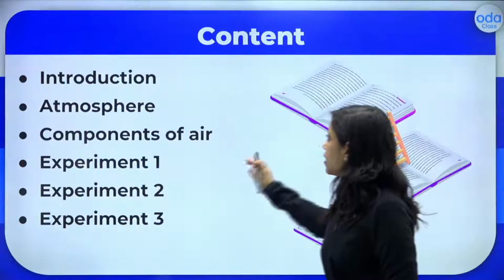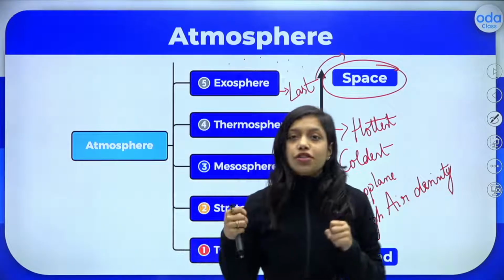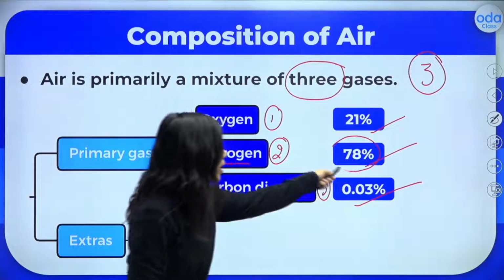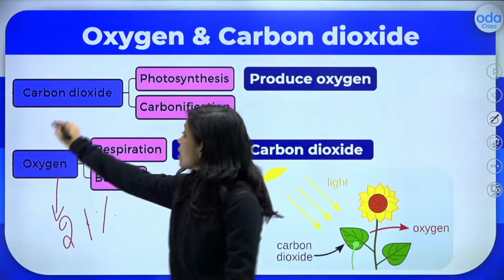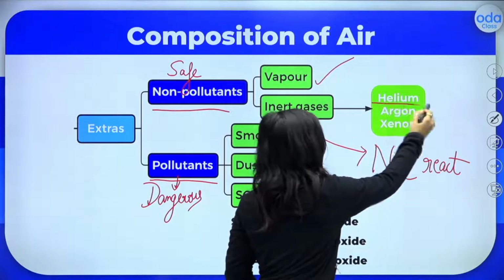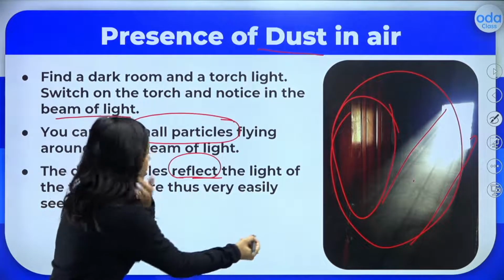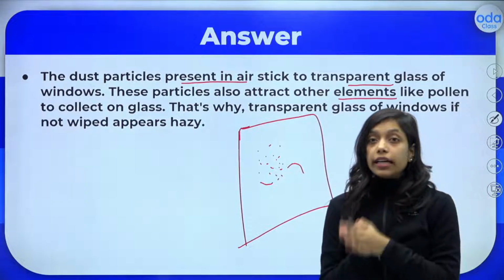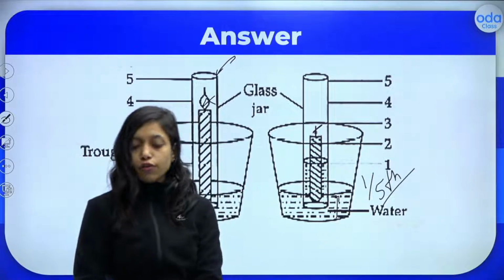EXPERIMENTS WITH AIR | CHEMISTRY | ODA CLASS | SURABHI MA'AM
ODA Class is an e-learning platform for Class 1-11, where we conduct science, math & English classes. In a live class, students can earn coins and redeem gifts using those coins.